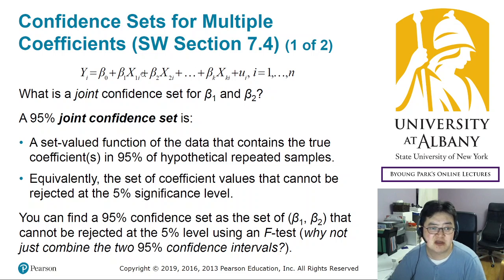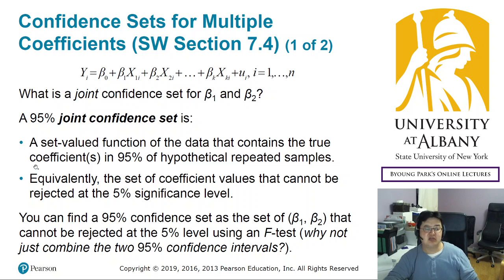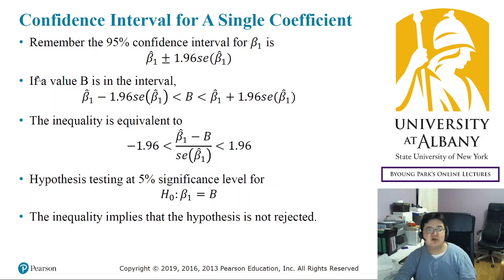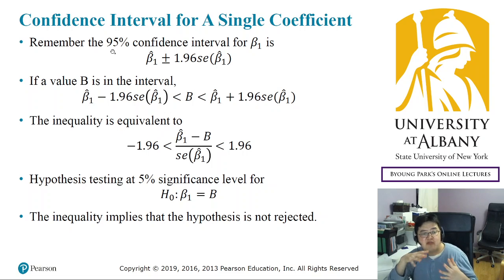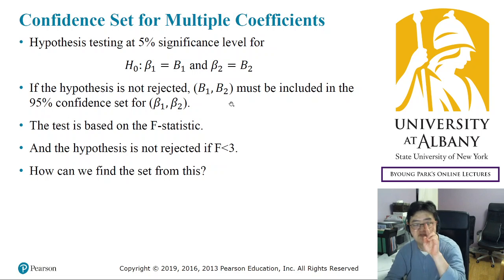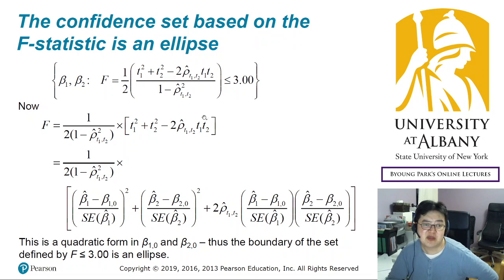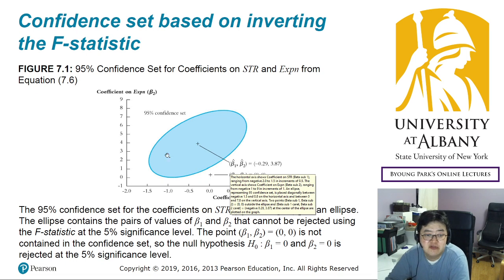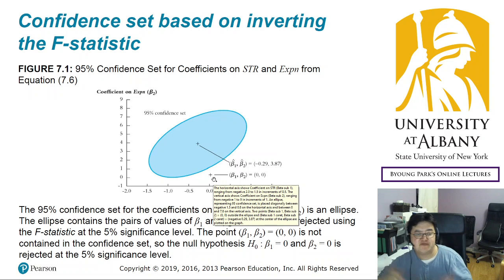eco420 L16 3